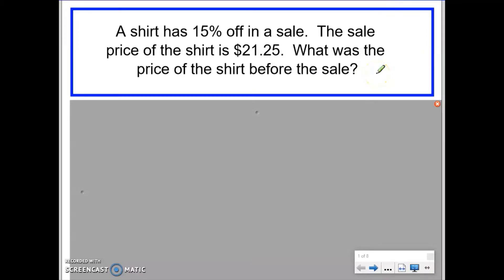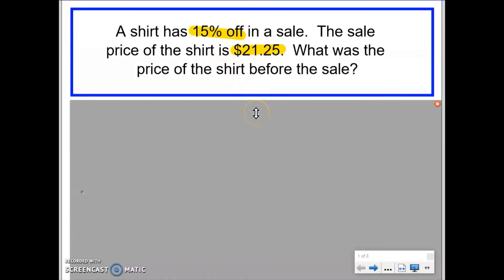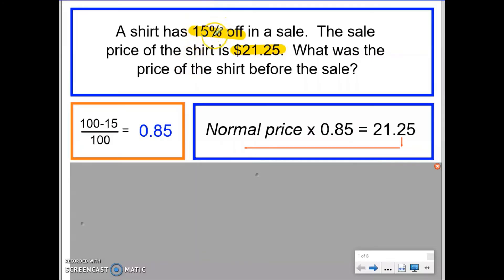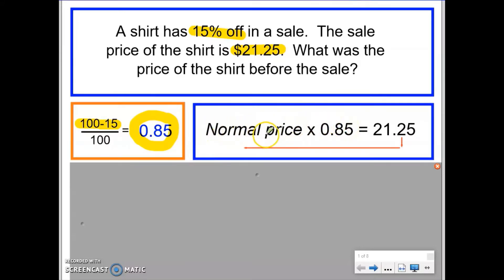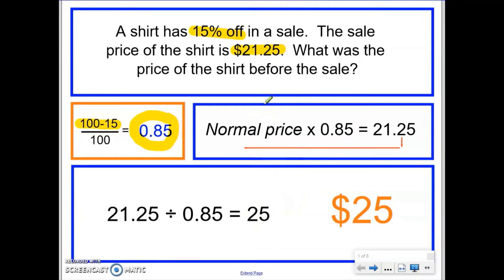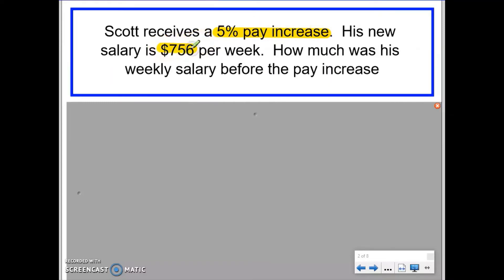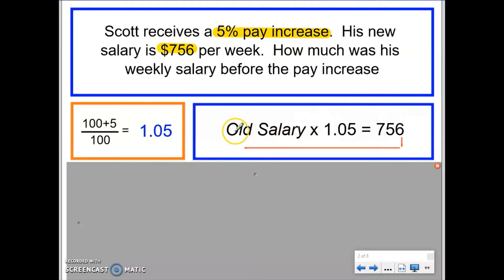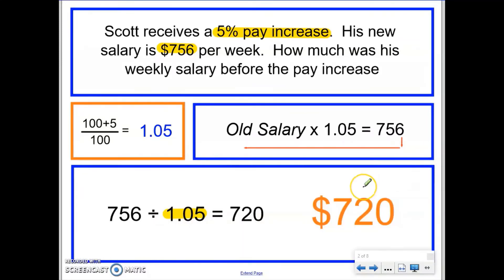Reverse Percentages Tutorial and Task (That Maths Channel)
Detailed tutorial and task teaching the topic of Reverse Percentages.